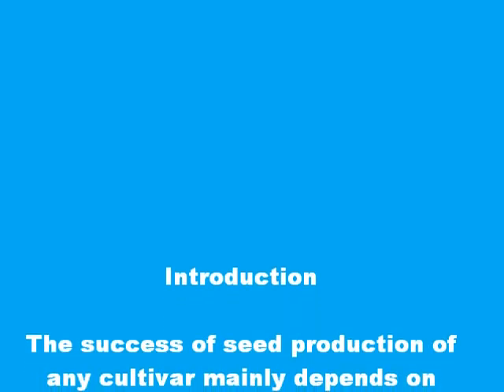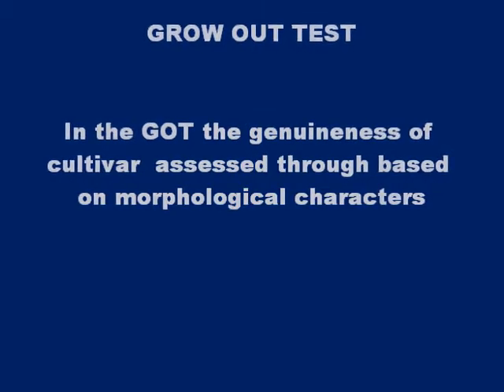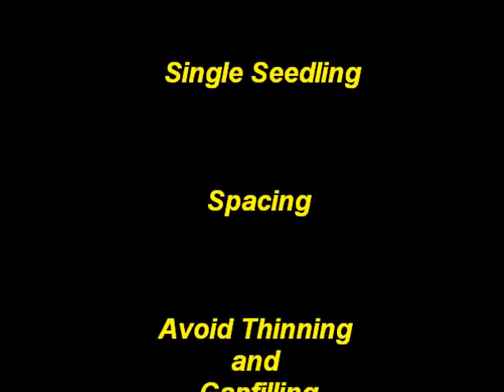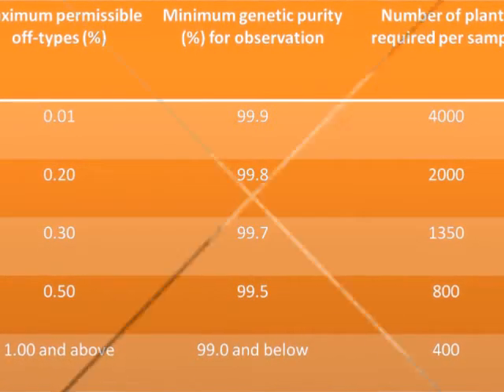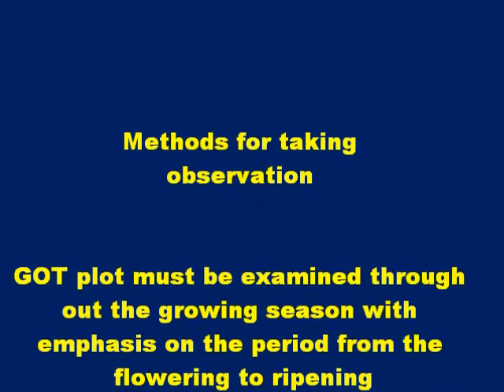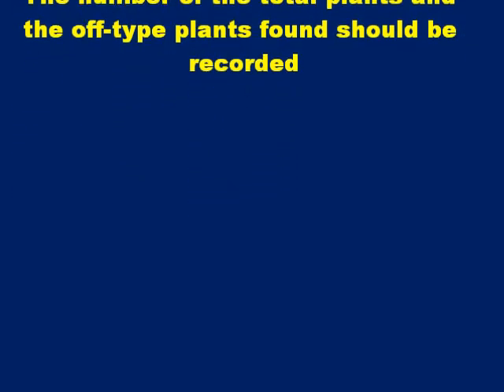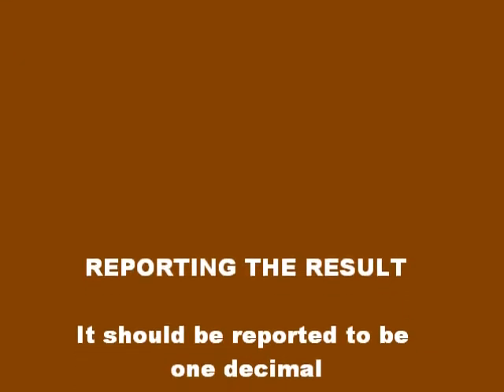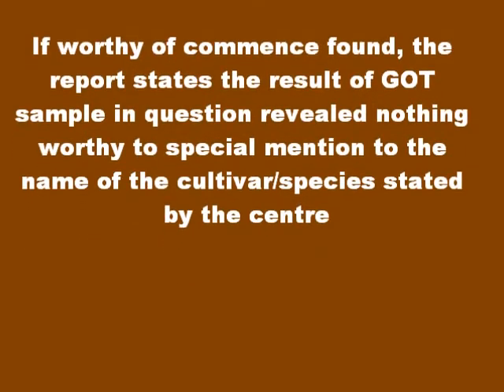seed purity test using GOT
The possibility to prove the genuineness of a cultivar by grow-out test is based on hereditary characteristics of the plants. Usually the cultivar differences are more distinct if growth conditions are favourable. Crop should be so grown that the genetical differences express themselves as clearly as possible.